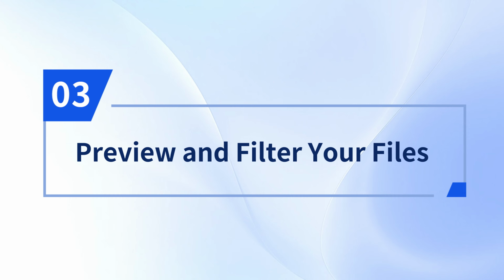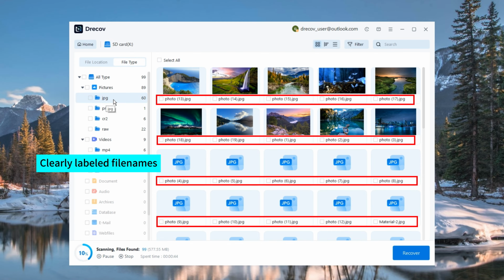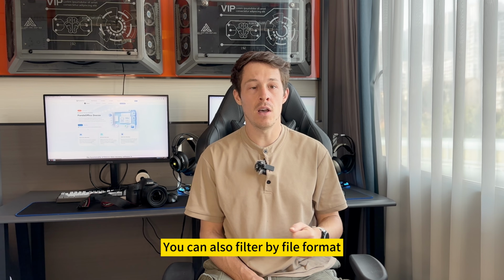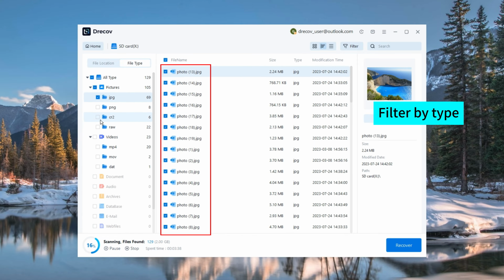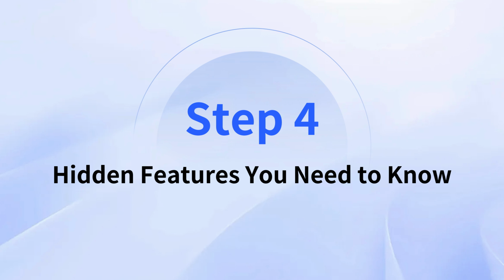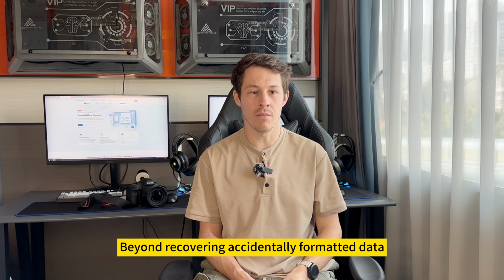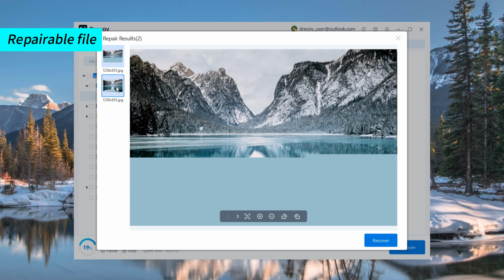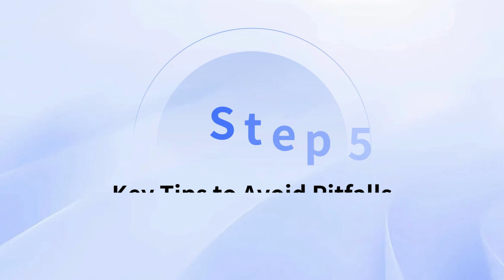How to Recover Data from Accidentally Formatted SD Card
Accidentally formatted your SD card and lost precious photos, videos or RAW files? Don’t panic! In this step-by-step tutorial, I’ll show you how to recover data from a formatted SD card using PandaOffice Drecov — the tool I trust as a photographer.

Timestamps:
0:00 Opening
00:48 Step 1: Stop All Operations Immediately
01:25 Step 2: Gather Your Tools
01:58 Step 3: The 3-Minute Recovery Process
03:45 Step 4: Hidden Features You Need to Know
04:19 Step 5: Key Tips to Avoid Pitfalls
05:21 Conclusion

✅ STOP using the SD card immediately to avoid overwriting data
✅ Deep scan supports Canon CR2 / Nikon NEF / Sony ARW RAW formats
✅ Preview files before recovery to ensure quality
✅ Recover photos, videos, and footage safely without damage
✅ Never save recovered files back to the original SD card!

I’ve successfully recovered hundreds of RAW photos after accidental formatting — and you can too.